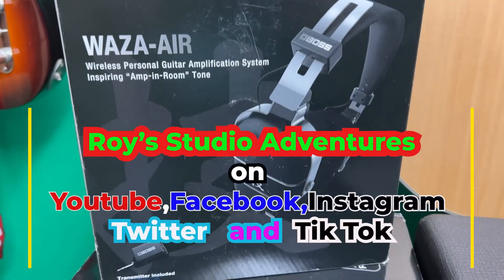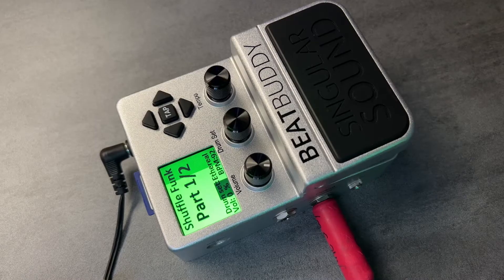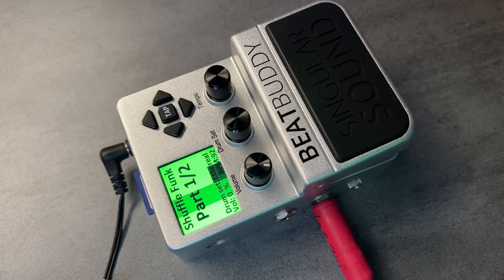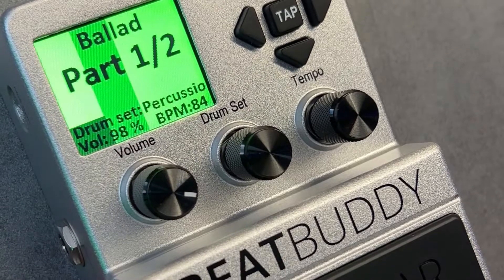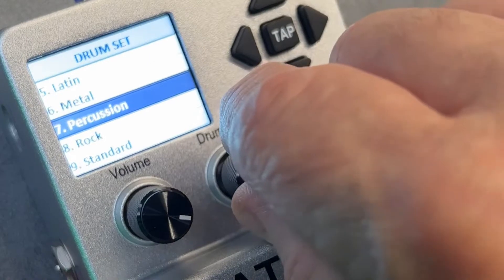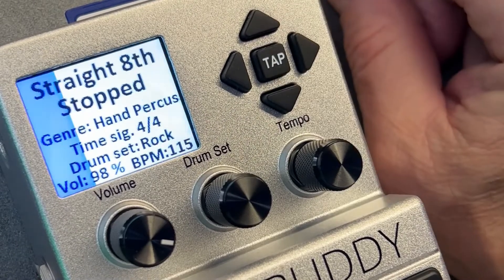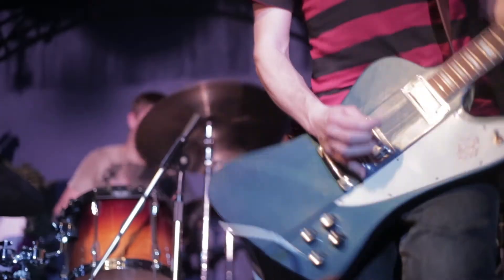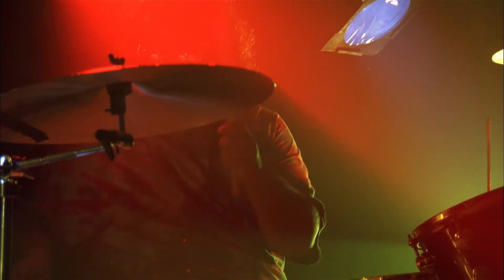BeatBuddy natural real Drummer foot pedal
I unbox and tryout, out this drum pedal!
for songwriters and musicians.

Find Roy's Studio Adventures on

You can get your Beatbuddy at
CENTRAL MUSIC
252 East Main Street | Welland